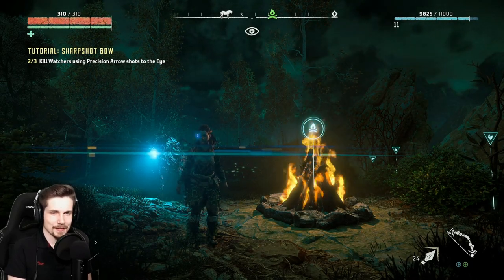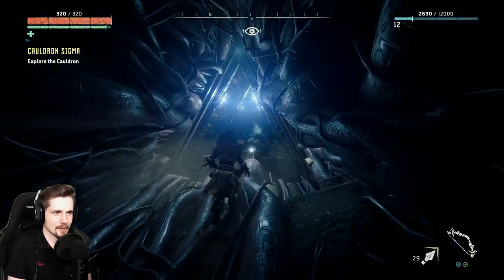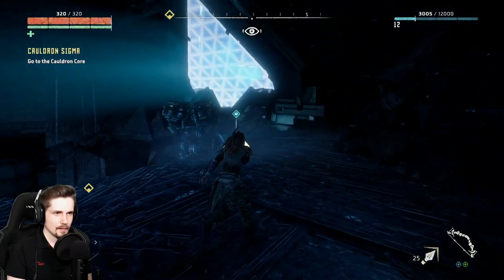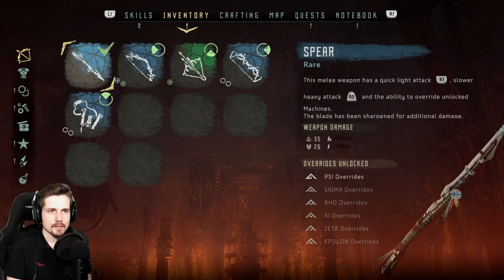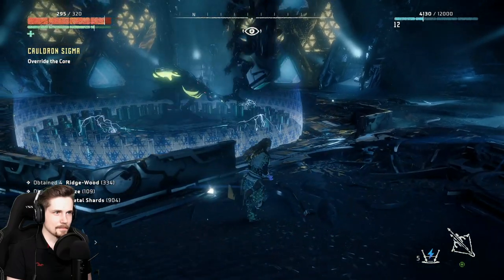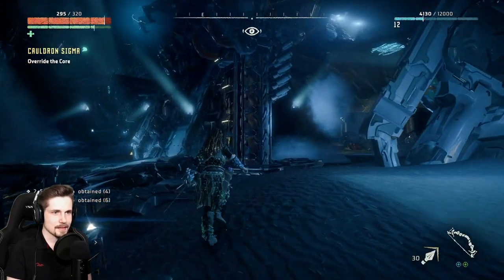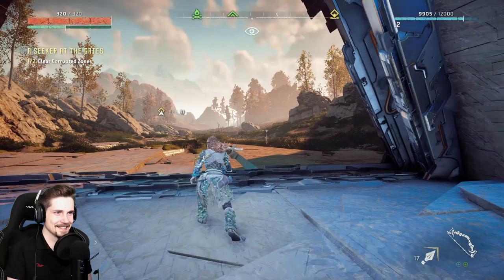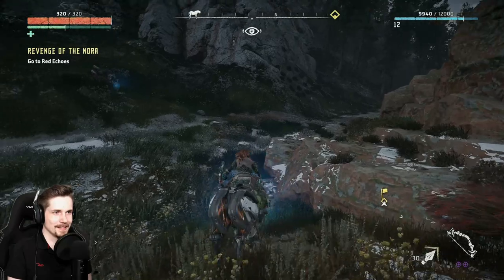Cauldron SIGMA - HORIZON ZERO DAWN (let's play) [PC, Ultra]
What is inside of a heavily guarded entrance in the mountain? We are about to find out.

Hey everyone! Welcome to Horizon Zero Dawn Let's Play series! We are going to emerge into a beautiful but very dangerous post-apocalyptic world ever created in the game. I really hope that you are going to enjoy this journey with me and if you do, please do not forget to press like - this will help me a lot!

Timestamps:
00:00 - Like, Comment and Subscribe!

📜 About Horizon Zero Dawn

The story is set in post apocalyptic United States in the 31st century, humans live in scattered tribal-like populations with limited access to technology. Their technologically advanced predecessors are remembered as the "Old Ones". Large robotic creatures, known as "machines", dominate the Earth. For the most part, they peacefully coexist with humans, who occasionally hunt them for parts. However, a phenomenon known as the "Derangement" has caused machines to become more aggressive towards humans, and larger and deadlier machines have begun to appear. There are four tribes that are prominently featured: the Nora, the Carja, the Banuk, and the Oseram. The Nora are fierce hunter-gatherers who live in the mountains and worship nature as the "All-Mother". The Carja are desert-dwelling city builders who worship the Sun. The Banuk consists of hunters and shamans who live in snowy mountains and adore the machines. The Oseram are tinkerers known for their metalworking, brewing, and arguing.

Aloy was cast out from the Nora tribe at birth and raised by an outcast named Rost. As a child, she obtained a Focus, a small augmented reality device that gives her special perceptive abilities. After coming of age, Aloy enters a competition called the Proving to win the right to become a Nora Brave, and by extension, a member of the Nora tribe. Aloy wins the competition, but the Nora are attacked by cultists. Aloy is almost killed by their leader, Helis, but Rost sacrifices himself to save her...

Horizon Zero Dawn was the best-selling game during its release week in the UK. It surpassed No Man's Sky as the biggest launch of a new intellectual property on the PlayStation 4 and was the most successful launch of any kind on the platform since Uncharted 4: A Thief's End, as well as Guerrilla Games' biggest debut to date.

HORIZON ZERO DAWN - Part 7 - Cauldron SIGMA (game playthrough | live commentary | let's play | PC)